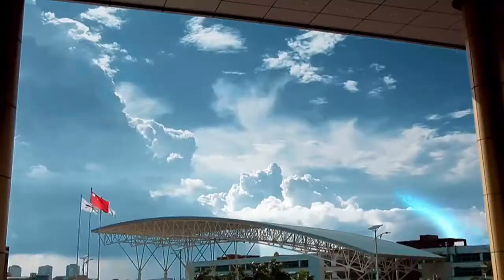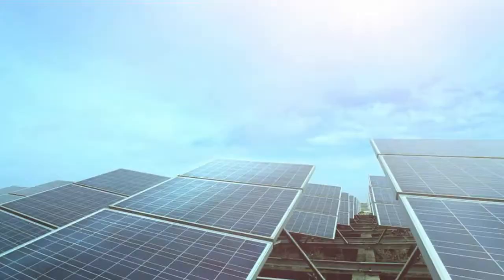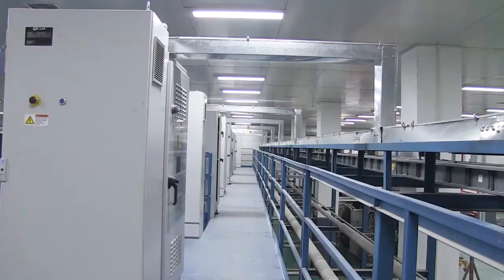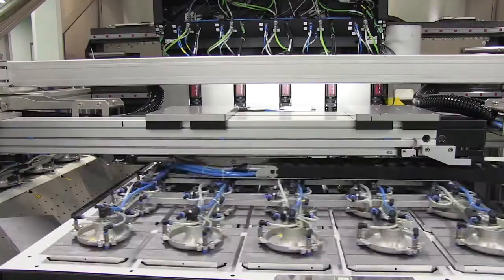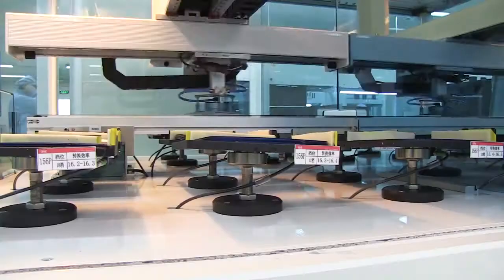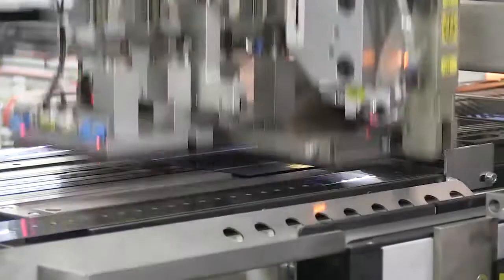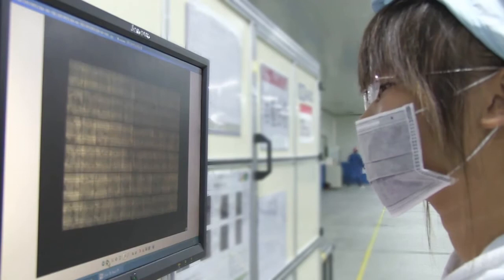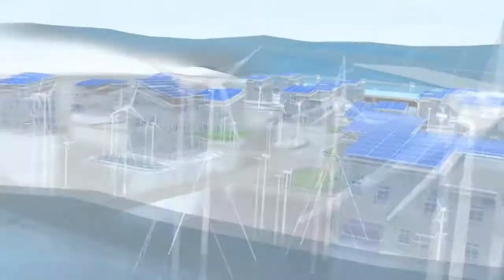How BYD Solar Panels are made.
How solar panels are made